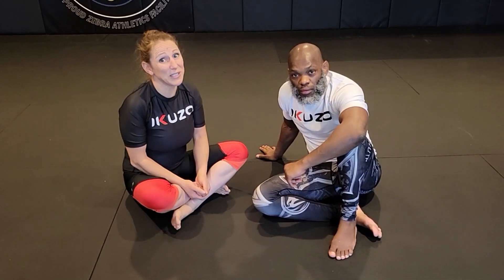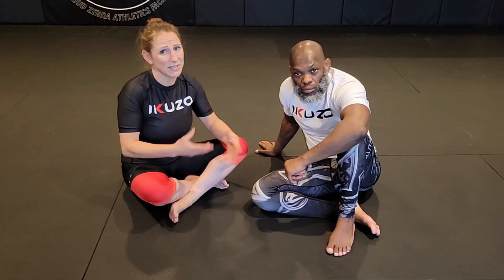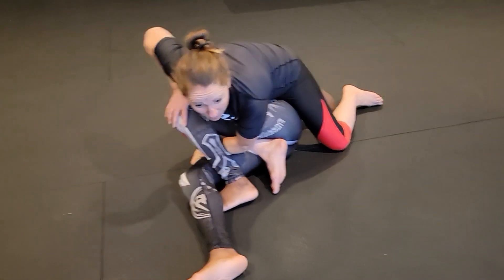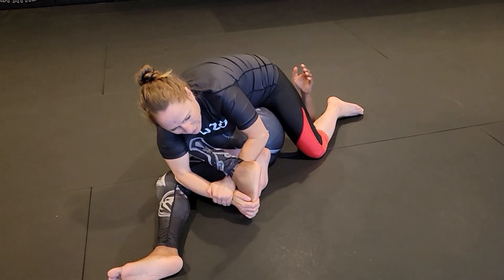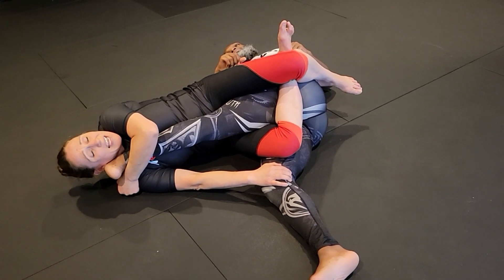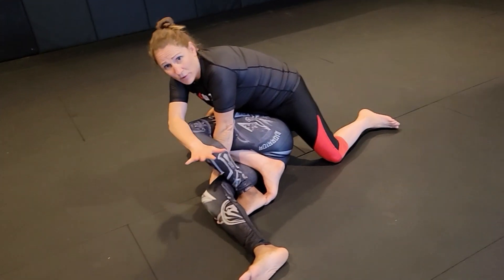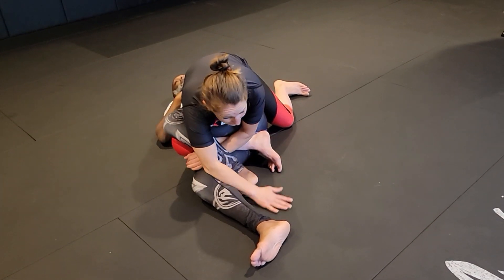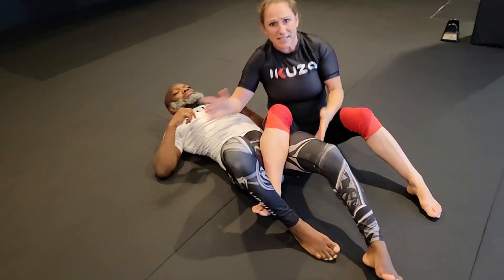The History Behind The Drysdale Position (It's a really great toe hold)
We're in Las Vegas, come train with us
10th Planet Downtown Las Vegas-

We're available for private lessons and seminars, contacts below. Feel free to follow us as well!